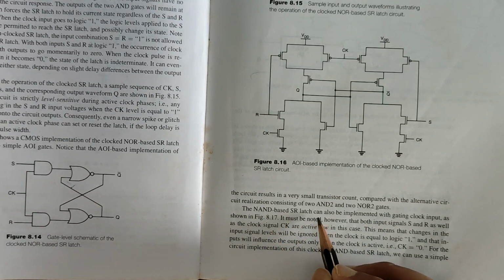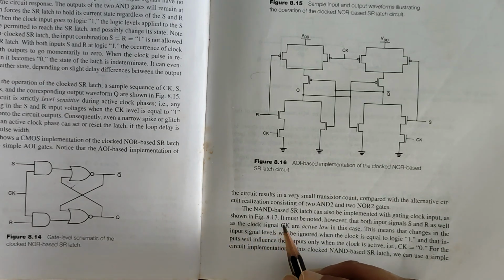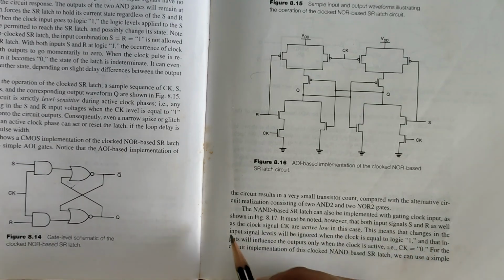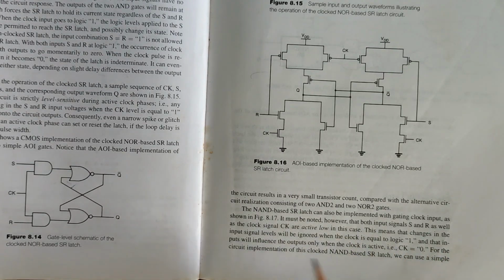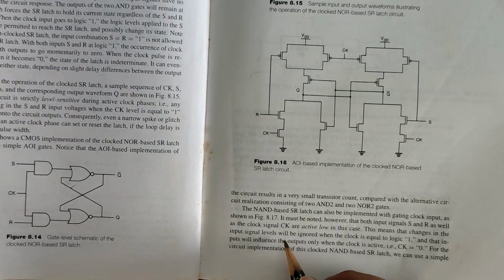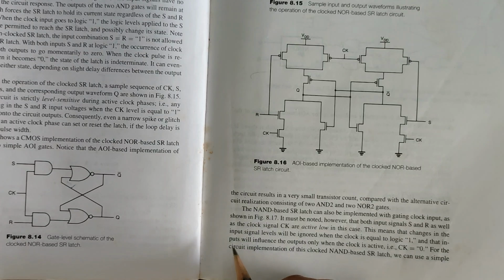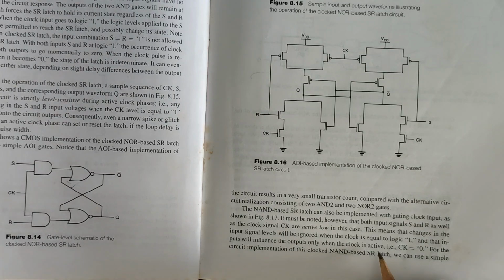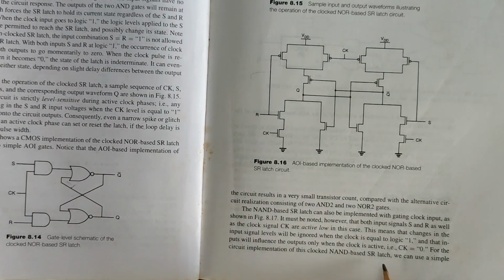Clocked SR Latch